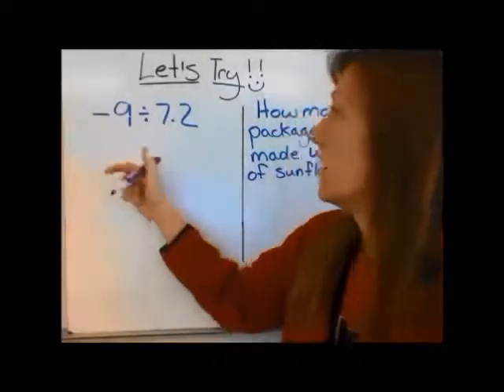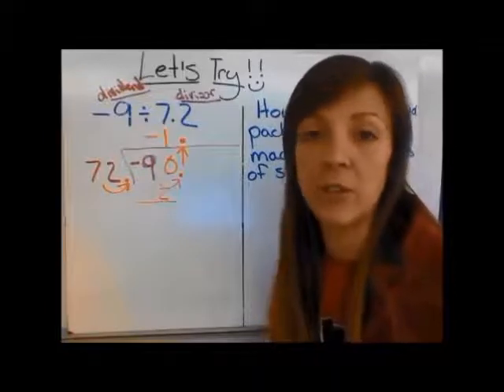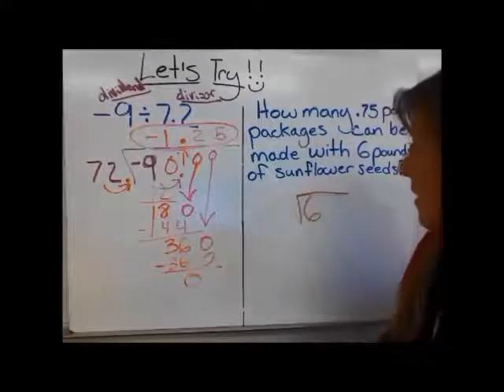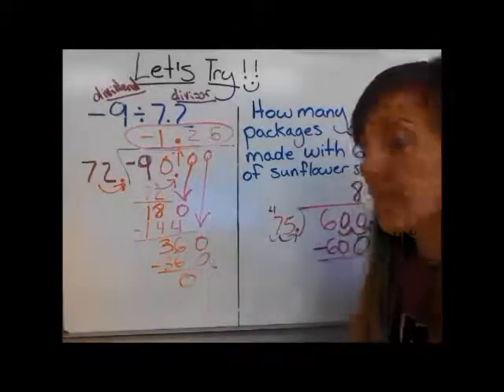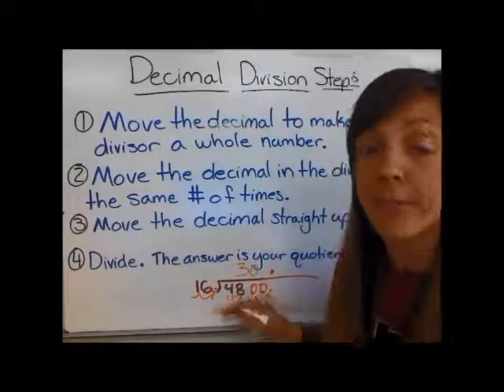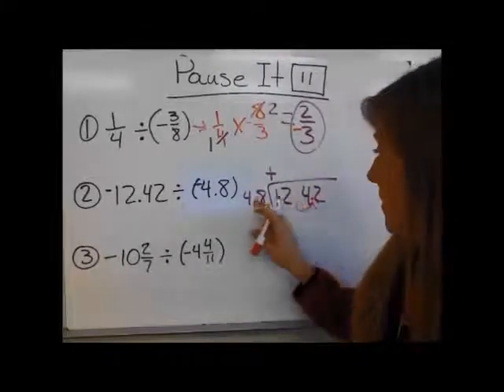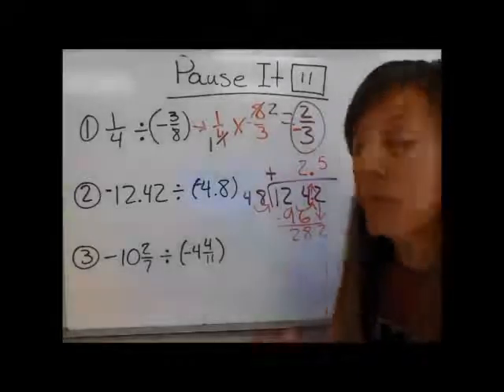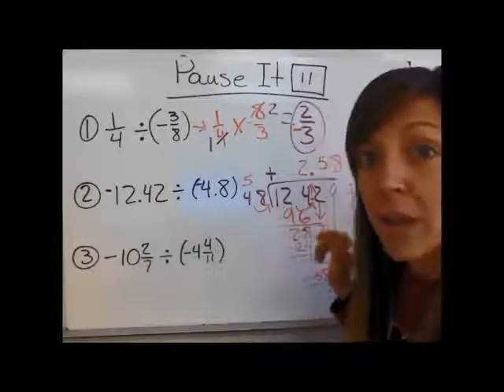Divide Decimals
Learn how to divide decimals.